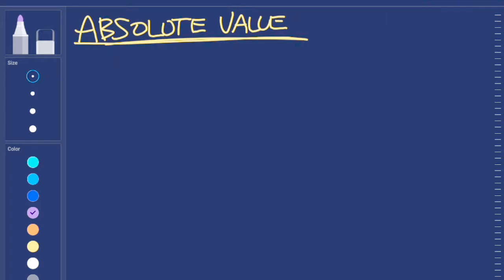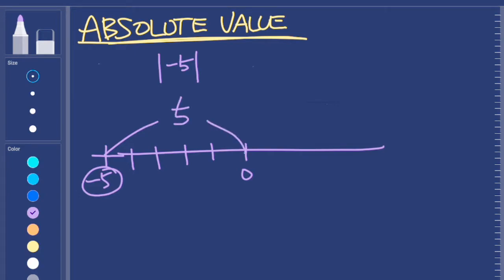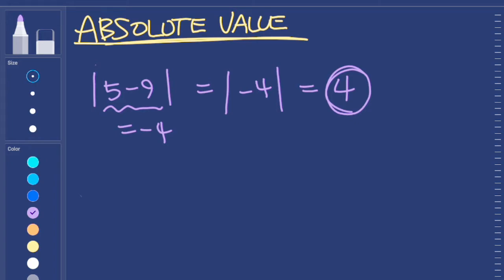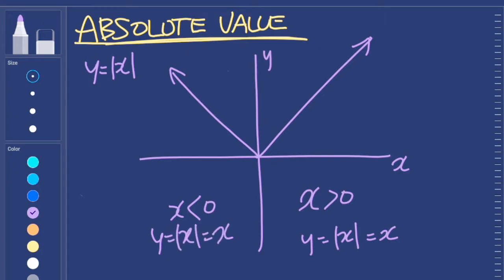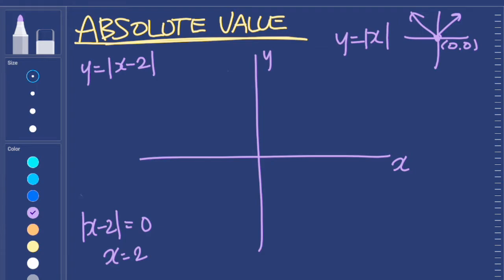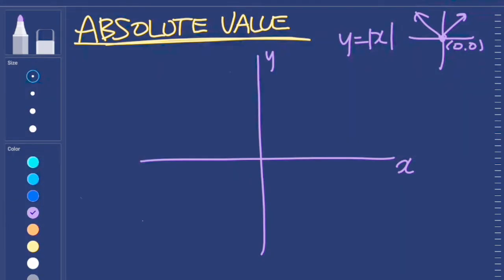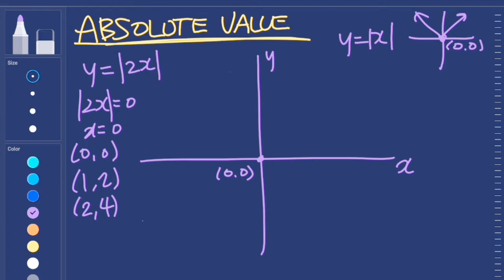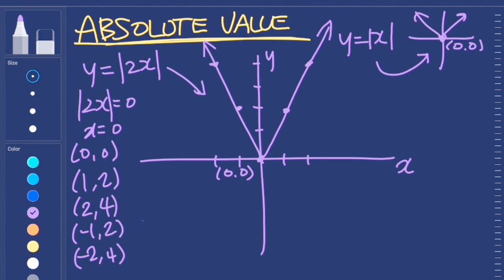What is Absolute Value?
By Na Yoon Koh